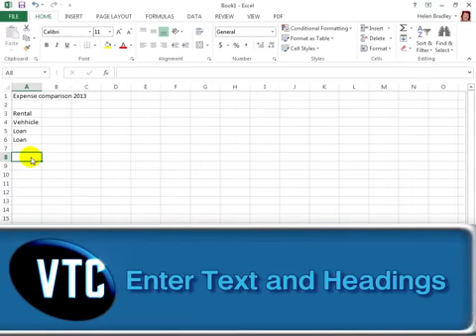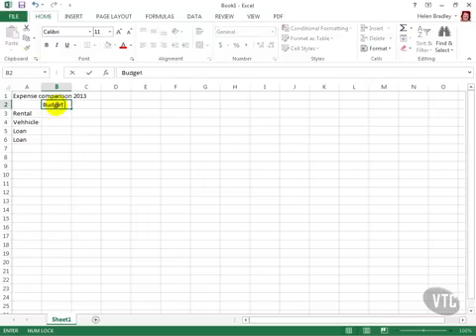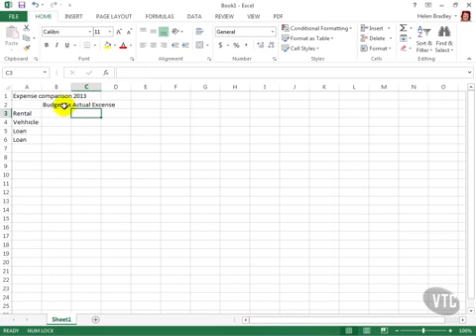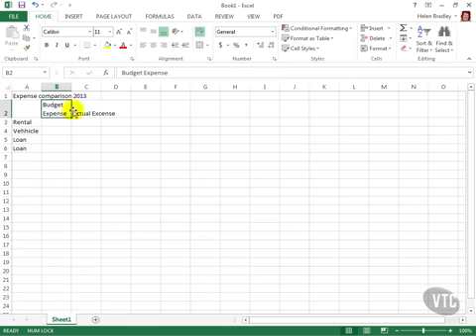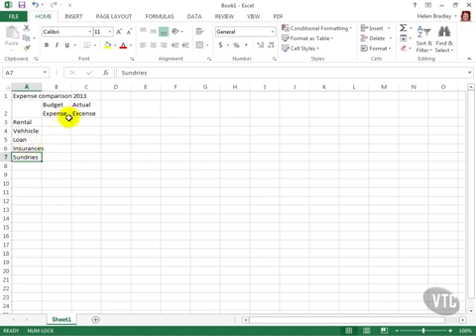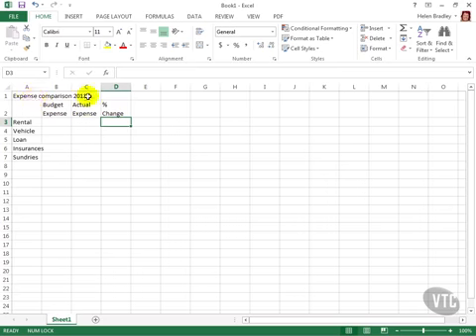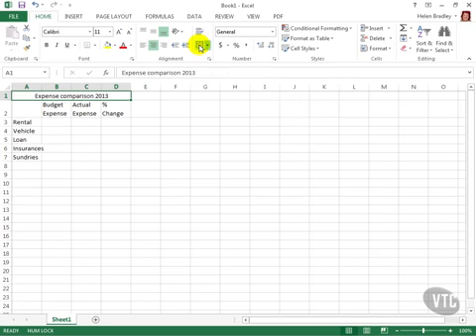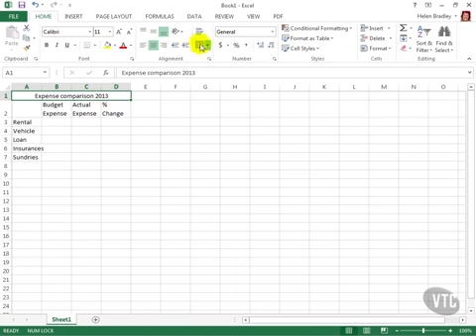Microsoft Excel 2013 Tutorial 20 Enter Text and Headings